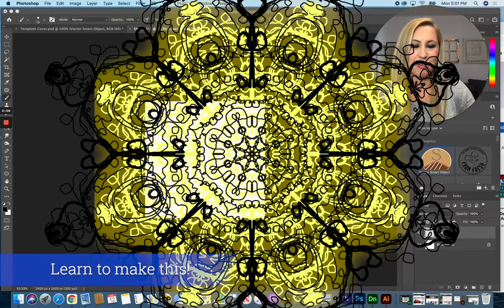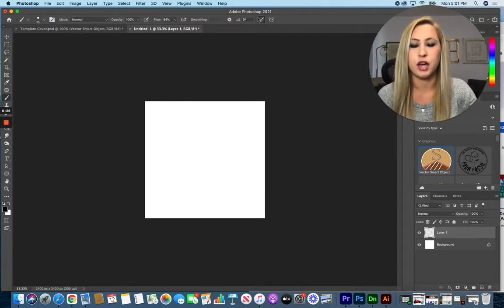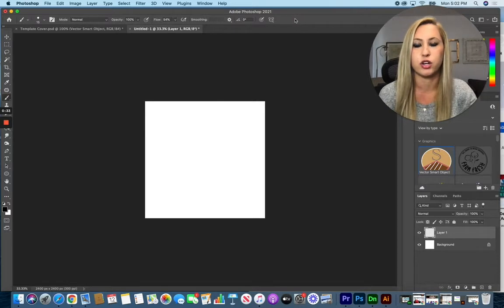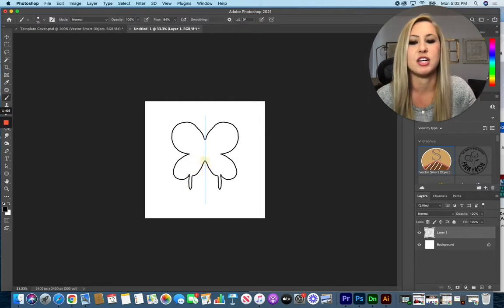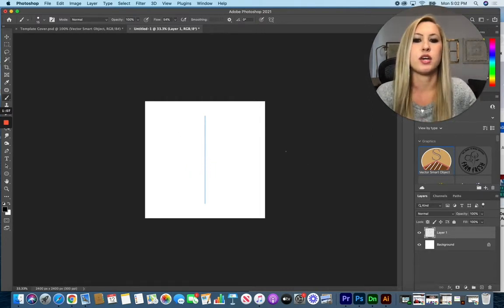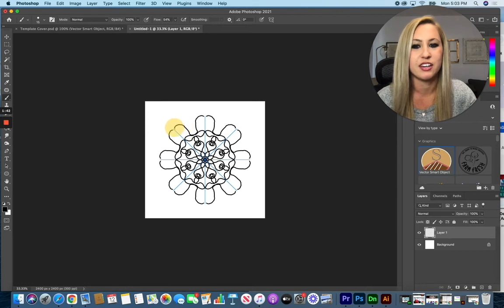Painting with Symmetry in Adobe Photoshop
In this Graphic Design tip of the day, learn how to create a symmetrical painting using Adobe Photoshop!